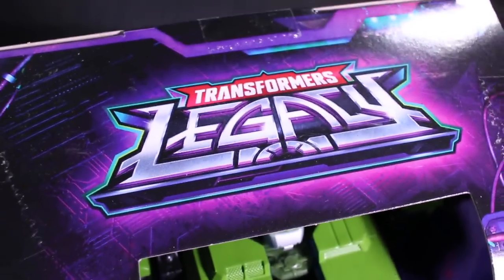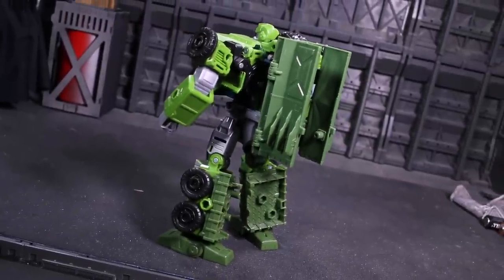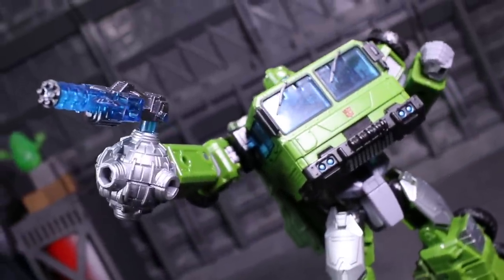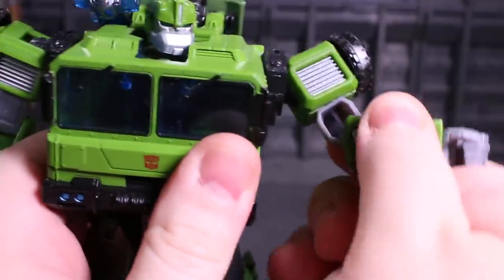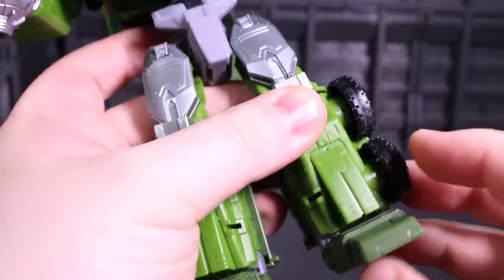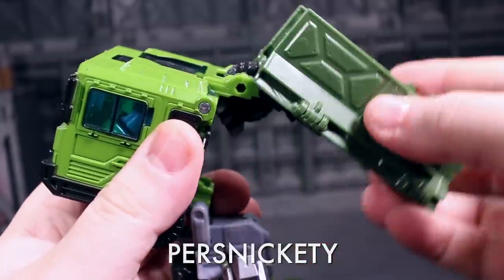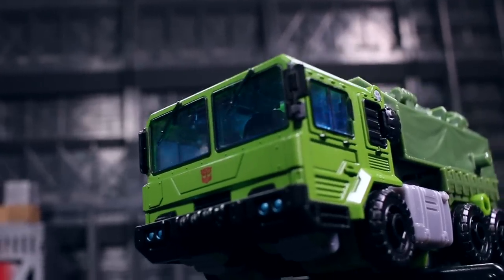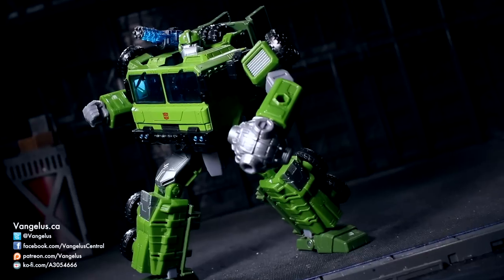Legacy Voyager Bulkhead (Transformers Generations) - Vangelus Review 427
※This video is for adult collectors and hobbyists, and not intended for kids!※

Look down your nose and face the new generation of Generations, smell the change in the air, and wrinkle your face as you prepare for the Legacy.